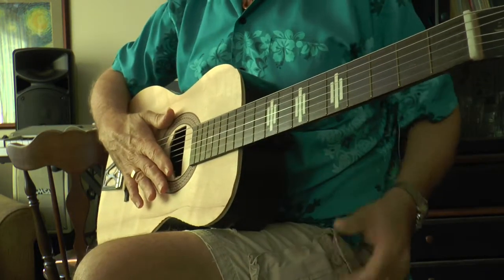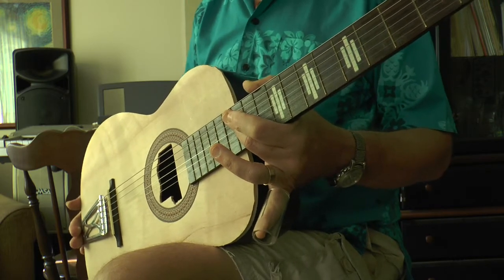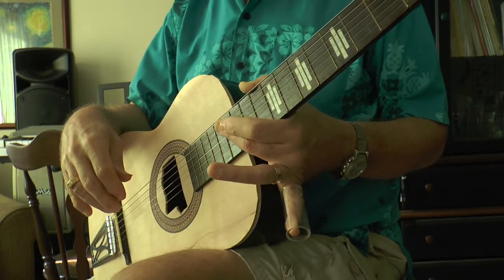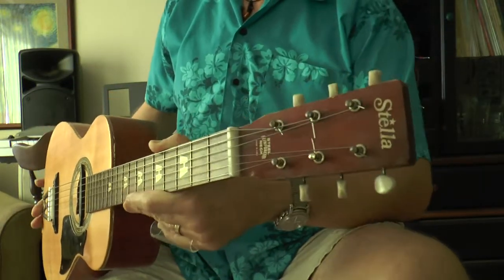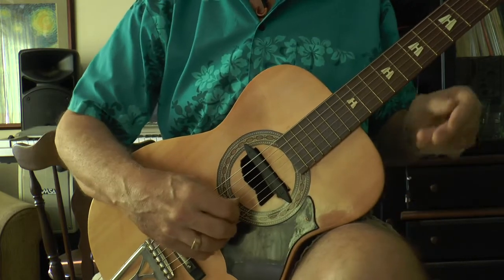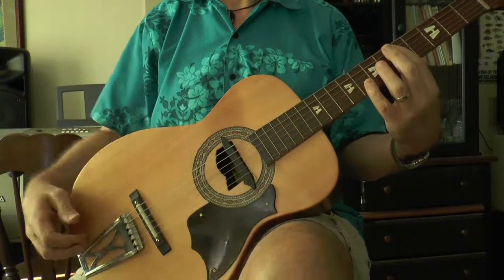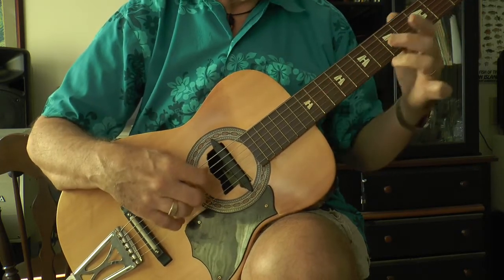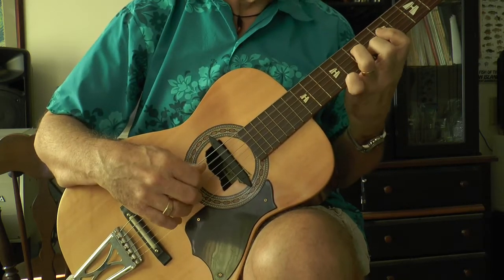Mississippi Blues Heritage Guitar Demo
Refurbished Stella Guitars from Lilinoe Lifestyle in Hilo HI